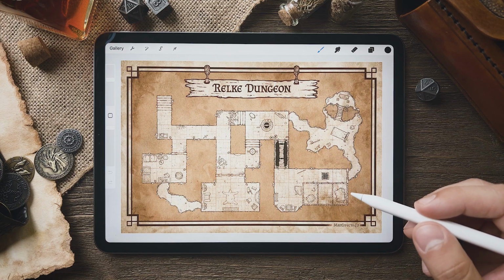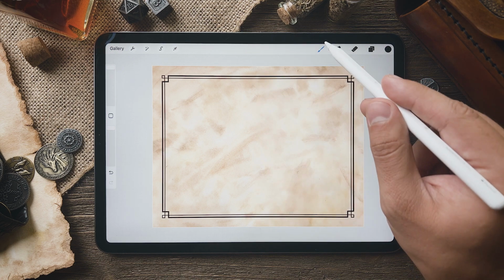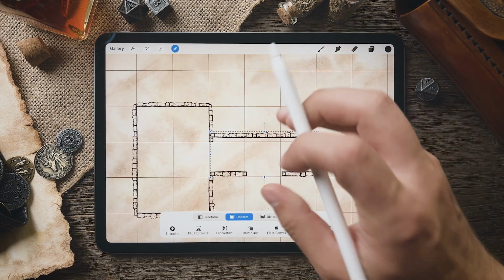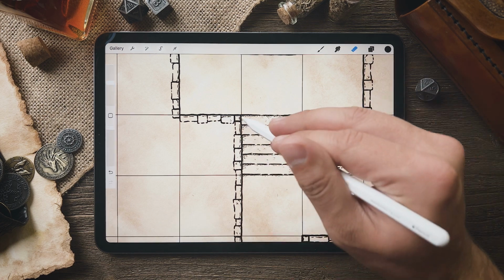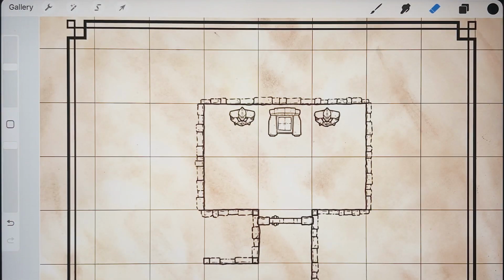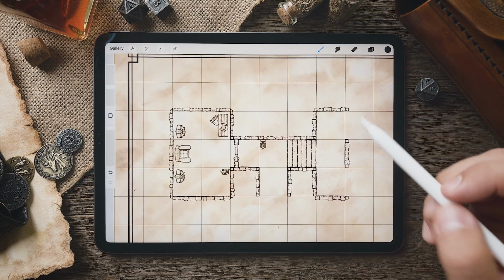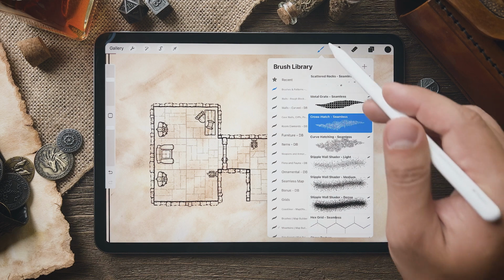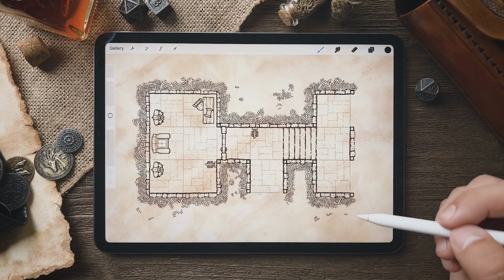Create Dungeon Maps With a Hand-Drawn Style in a Few Easy Clicks | Map Effects Procreate Tutorial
Do you want to create a classic hand-drawn dungeon map for your next rpg campaign, but you aren't very confident of your drawing skills? In this tutorial I'll walk you through how you can use the new Dungeon Map Builder by Map Effects to easily create a map for your dungeon environment with a few easy clicks and a bit of imagination!

0:03 - Introduction to Dungeon Map Builder
0:35 - Setting Up Workspace in Procreate
2:06 - Starting with a Grid
2:45 - Best Way to Rotate Features
4:40 - Creating Rooms and Hallways
7:18 - Adding Room Elements
10:25 - Layering Features
13:17 - Adding a Textured Floor
15:00 - Simple Hatching Effect